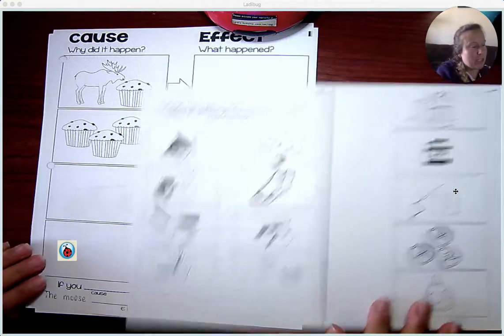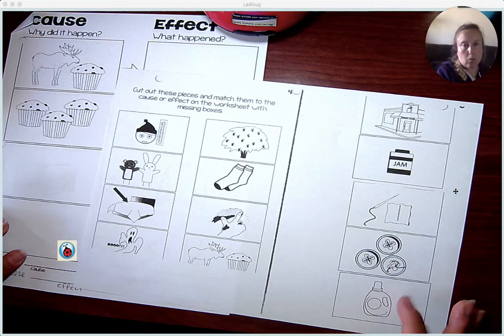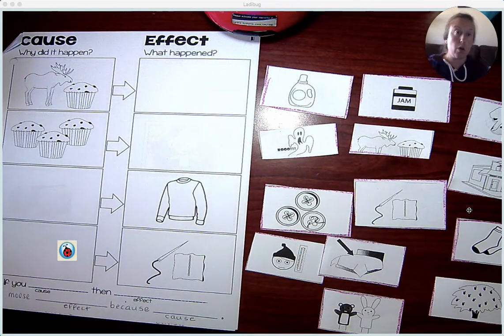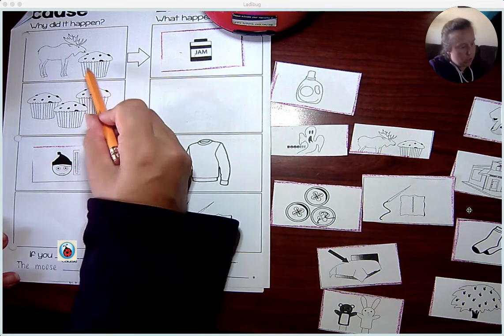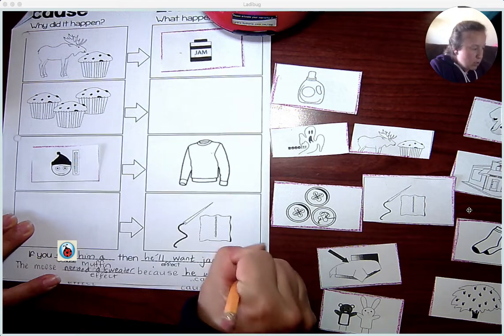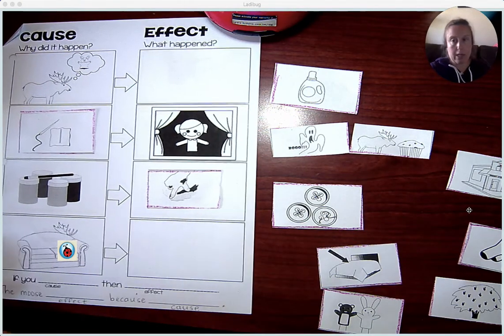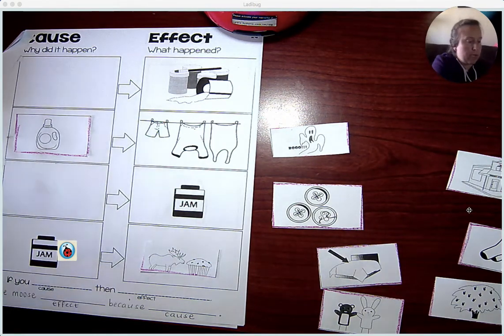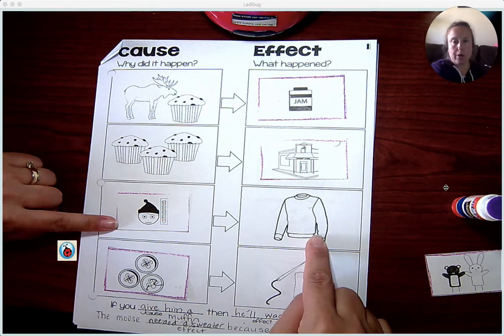Grammar- Cause and Effect: Moose Muffins